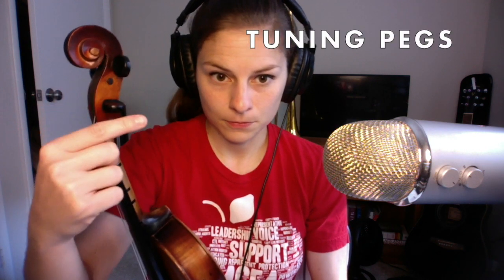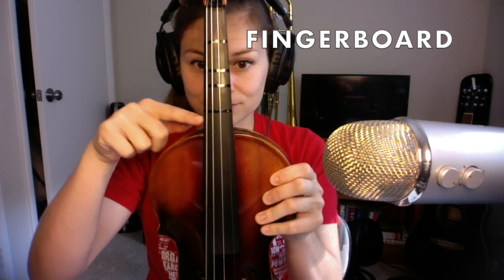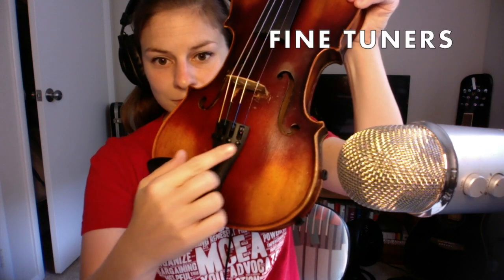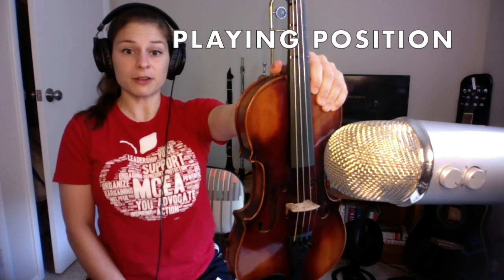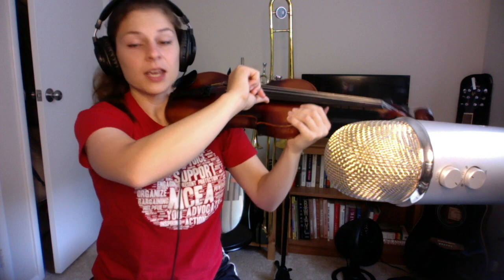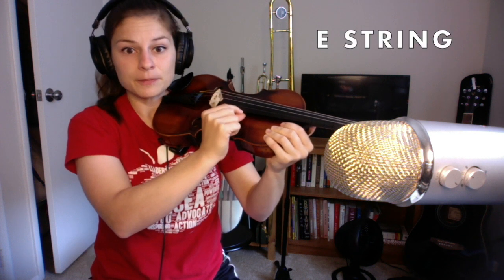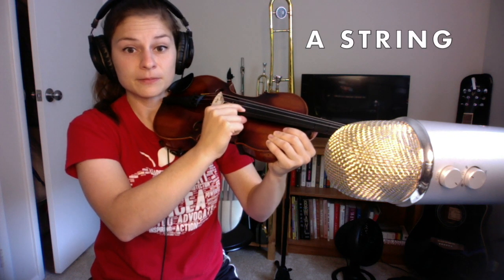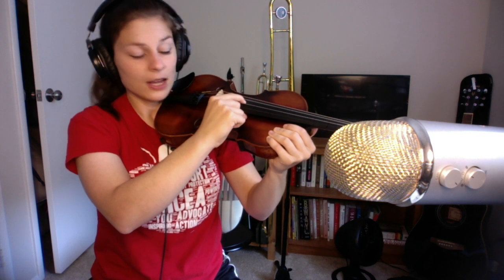Intro to Violin